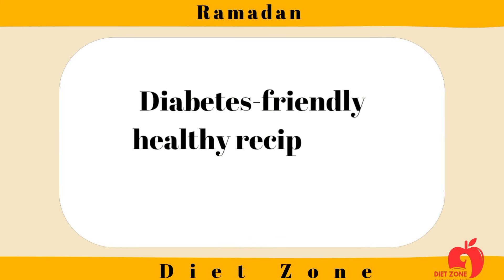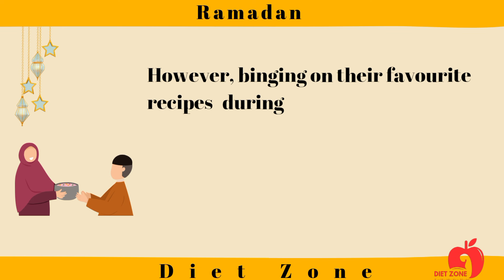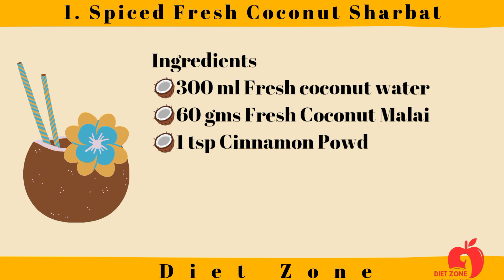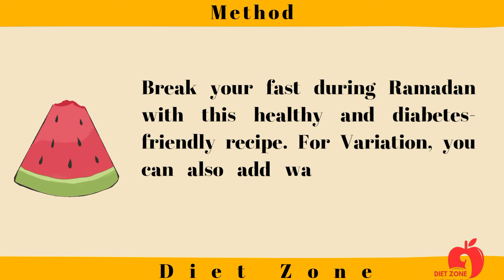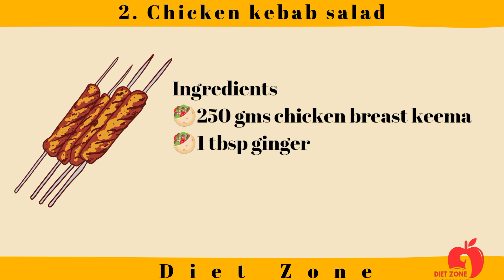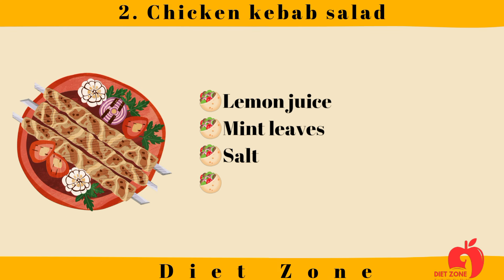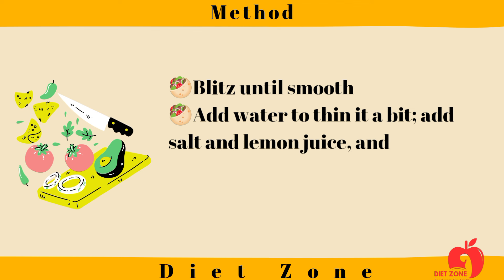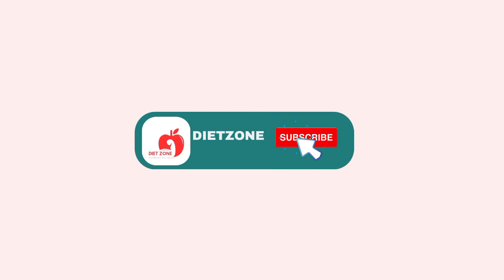Diabetic Friendly Comfort Foods For Iftar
Diabetes-friendly healthy recipes for a tasty Iftar menu
If you’re a diabetic, you may need to hold yourself back during Iftar time. However, these diabetes-friendly recipes are perfect for you!
Fasting in Ramadan is one of Islam’s five pillars. People with diabetes can still fast throughout the holy month of Ramadan if their diabetologists or endocrinologists provide sufficient consultation and supervision. However, binging on their favourite recipes during the Iftar time is a matter of concern. We have an entire Iftar menu with diabetes-friendly recipes that you can enjoy minus the guilt.
People with diabetes should focus on a diet that is balanced and contains unprocessed carbohydrates, proteins, and fats.

How To Lose Up To 10 Kg In 1 Month? | Lose 10 Kgs in 1 month| August Diet Plan For Weight Loss
How to Lose Weight?| Weight Loss Without Dieting | Weight Loss at Home | Secret Weight Loss Tips
How to make your skin glowing? | 10 Best Foods For Glowing Skin | Foods For Healthy And Glowing Skin
How To Manage Diet On Eid- Ul- Adha? | Eat Meat With Diabetes Blood Pressure, Uric Acid, Weight Loss